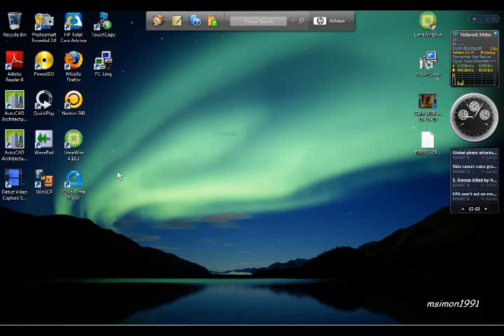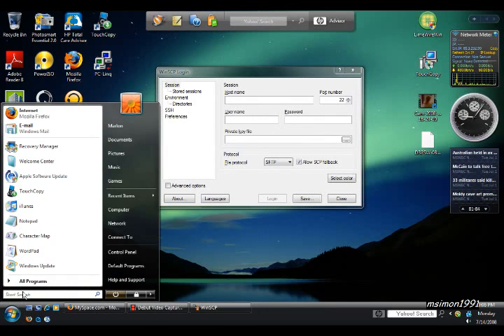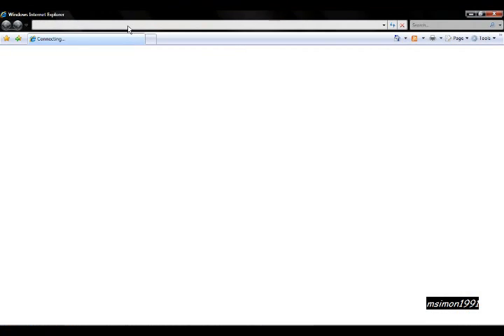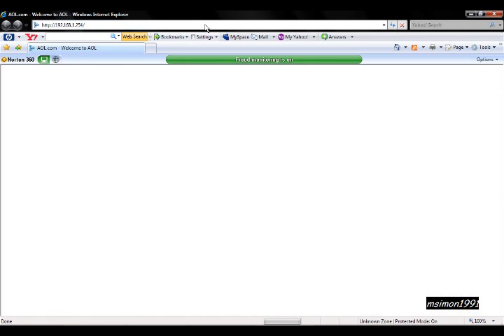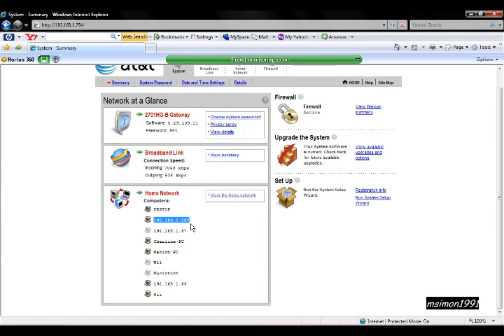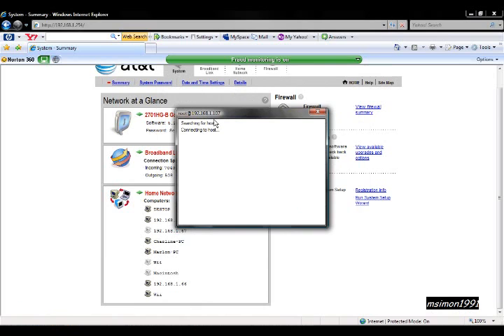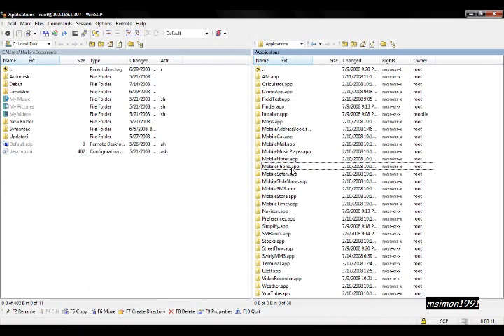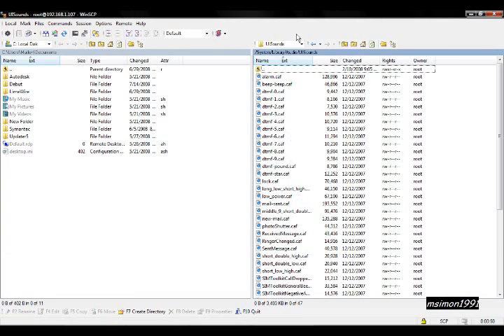WinSCP iPhone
The link to download the software.
And please don't forget to change the settings on the i:Phone
settings; general; auto-lock; never